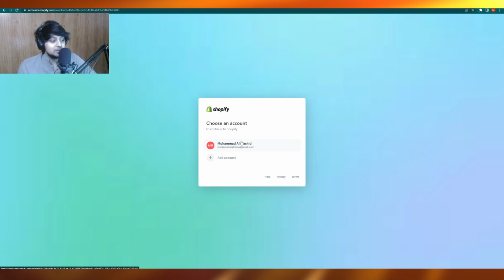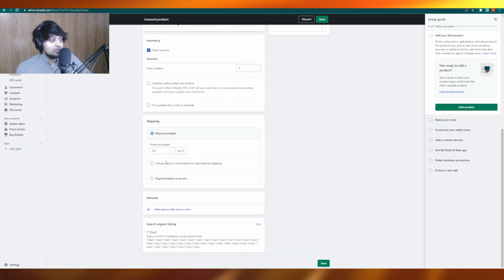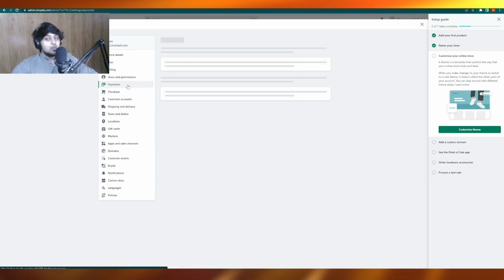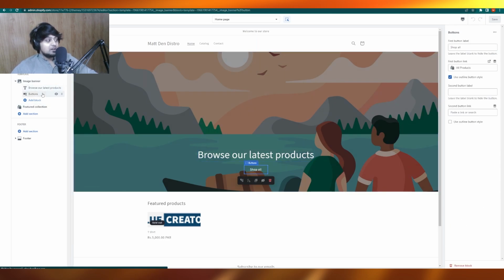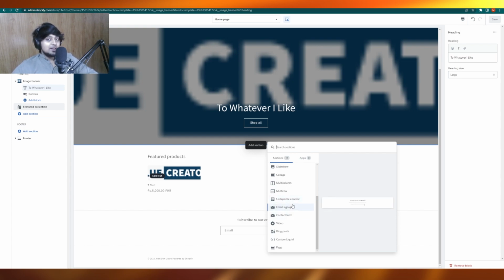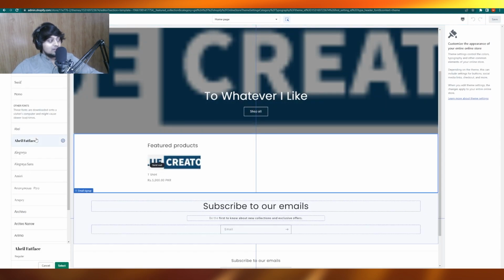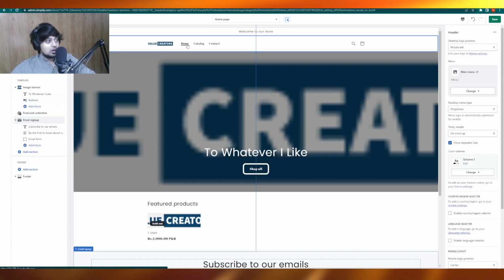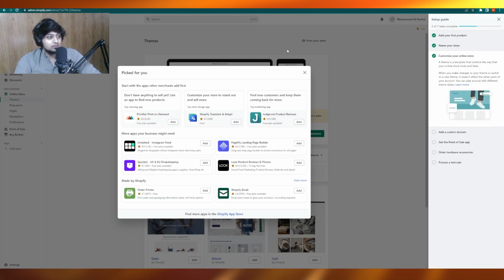Shopify Complete Store Setup | Shopify starter plan | Dropshipping with no money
This Shopify tutorial for beginners will show you how to create a store from scratch, configure it, and start selling! Shopify starter plan, Dropshipping with no money.

If you're looking to start selling on Shopify, this is the perfect video for you! I'll take you step-by-step through the process of setting up your shop, from finding a store theme to creating your products. By the end of this video, you'll have a working shop and be ready to start selling!
Shopify Complete Store Setup